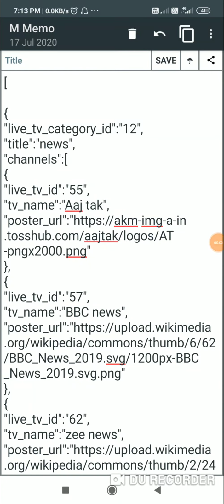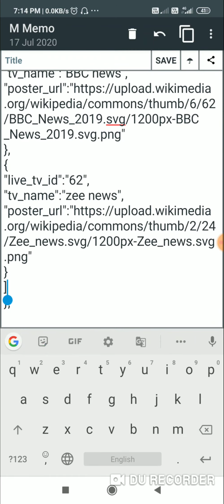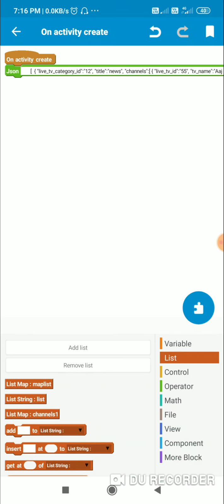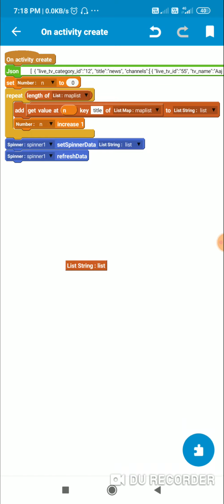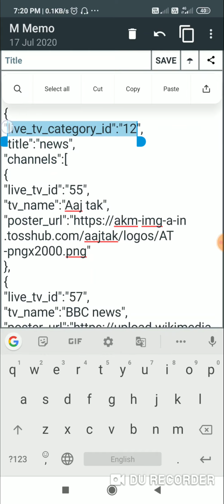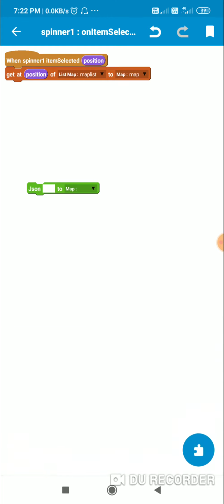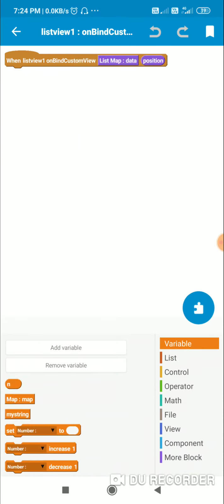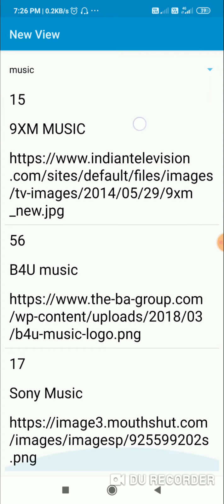Displaying a Json in Sketchware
This video shows how to convert value of a key in Json file to a List Map in Sketchware.